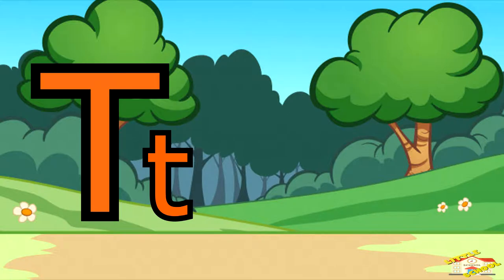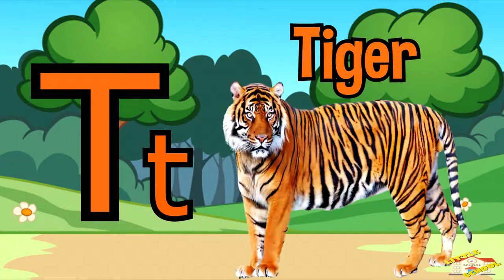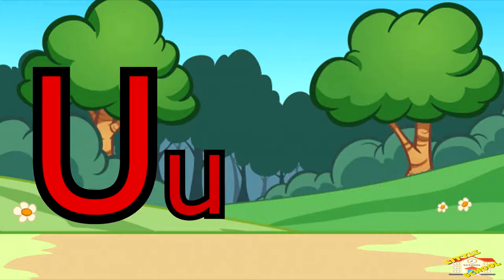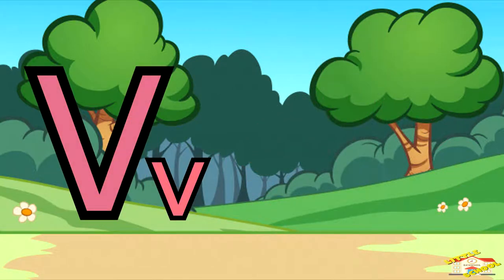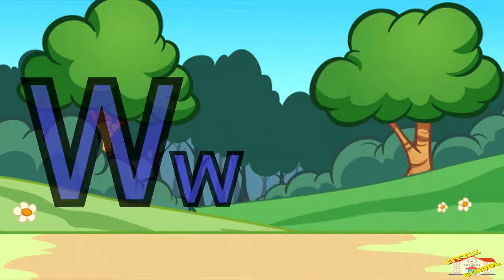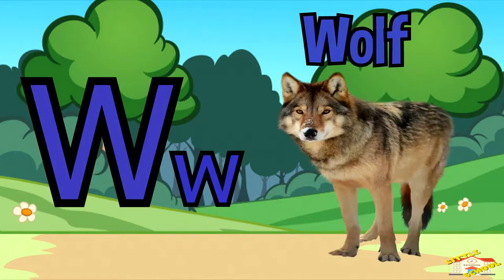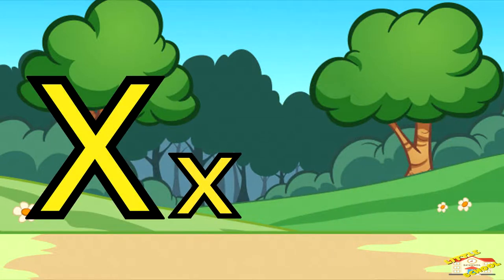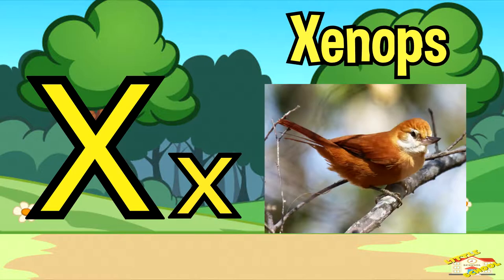Alphabet with Animals | ABC for kids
Hello kids!
Today we will be learning the Abc Alphabet together with animals.
Join us and have fun learning today's lesson.

abc animals